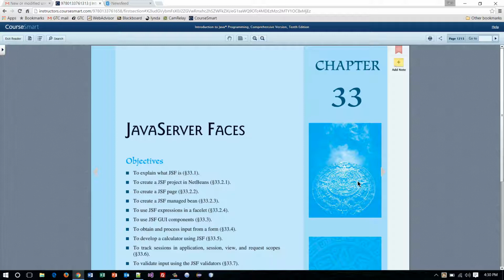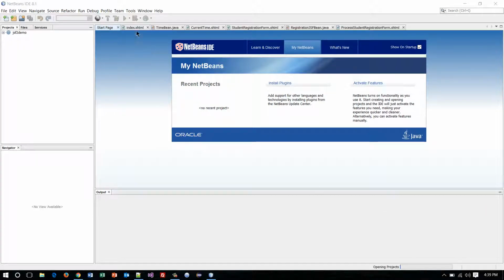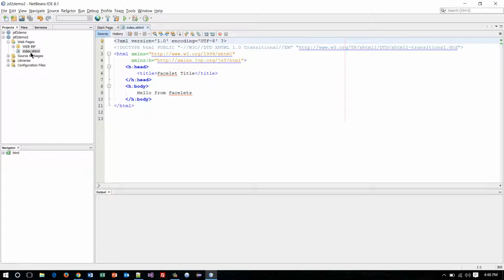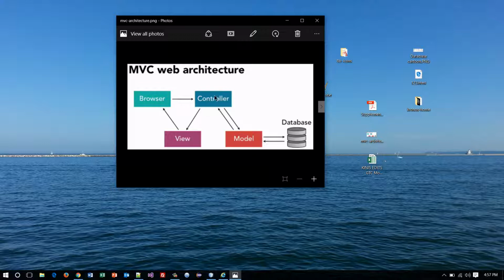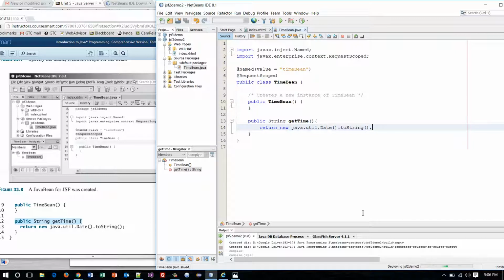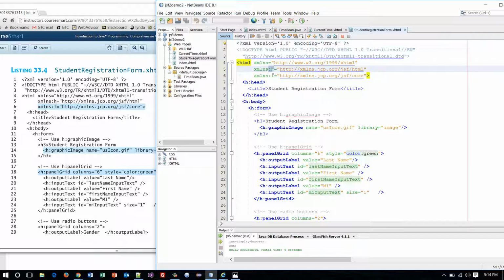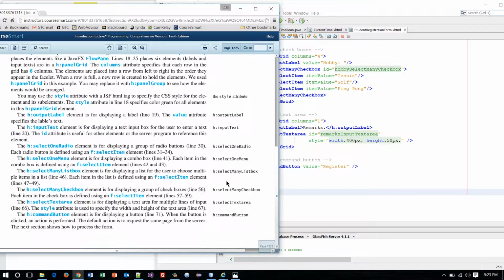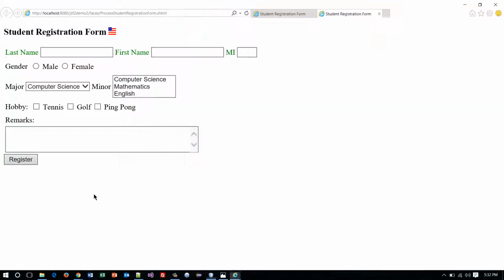Java Programming 2 - Chapter 33 JSF part 1 - Fall 2015